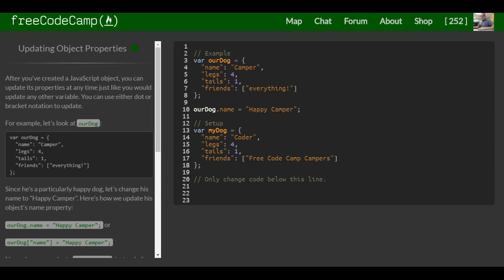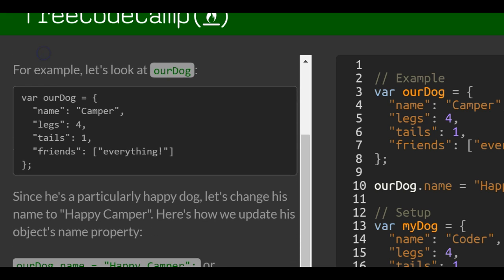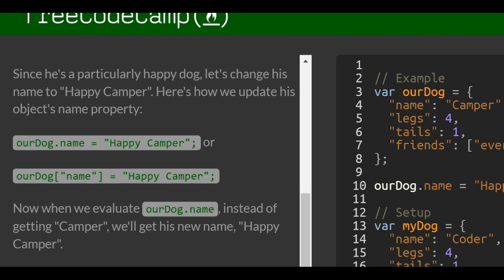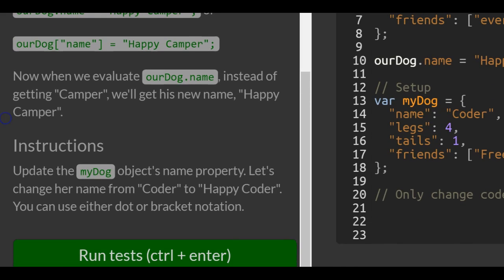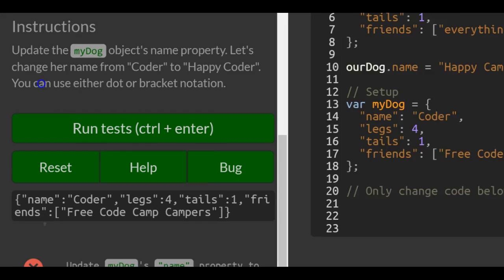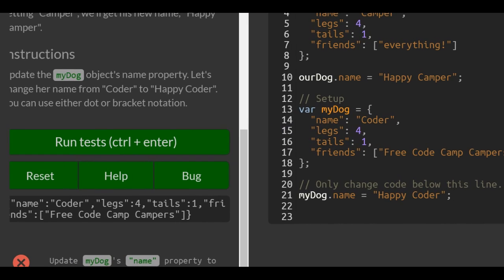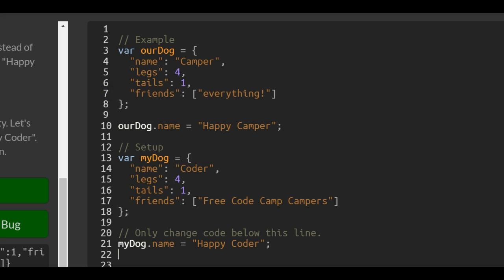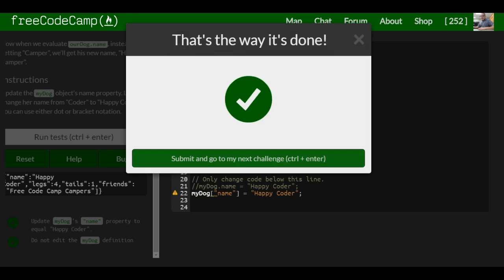Updating Object Properties, freeCodeCamp Basic Javascript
In this challege we learn how to update our object properties in javascript.  Javascript properties can be updated using either bracket notation or dot notation.